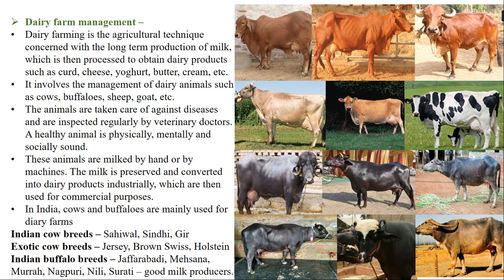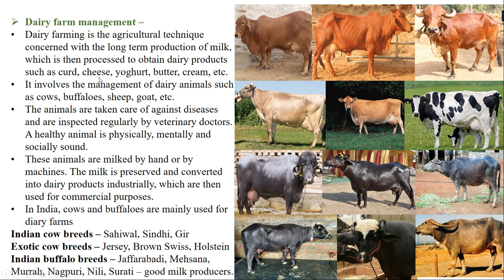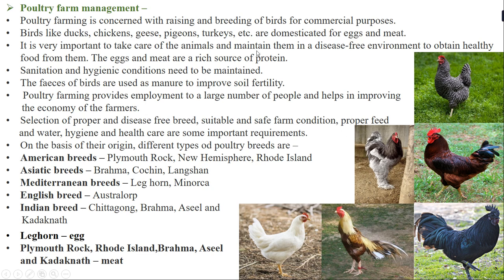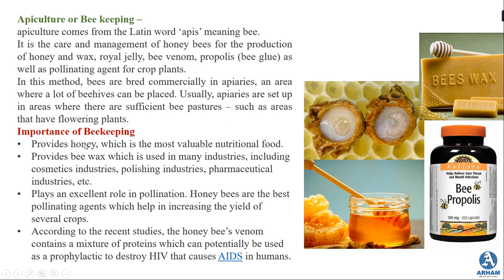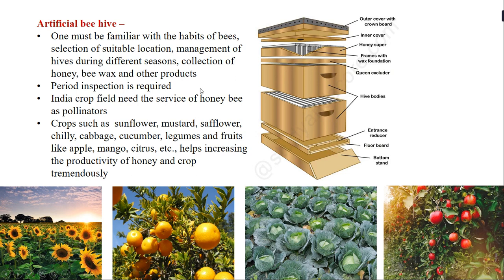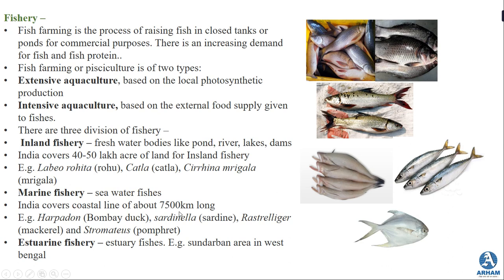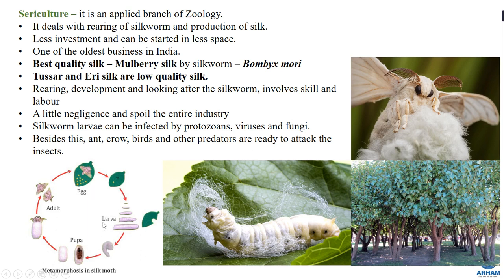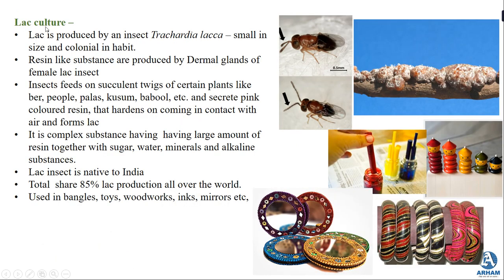BIOLOGY LECTURE 93 Chapter 11 - Enhancement of food production part 4